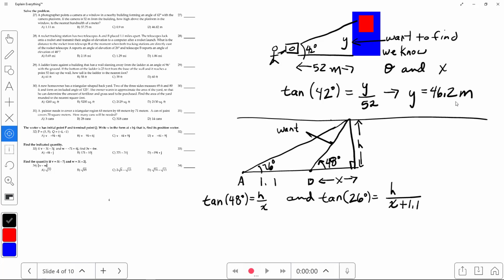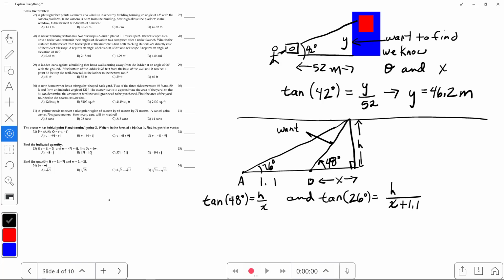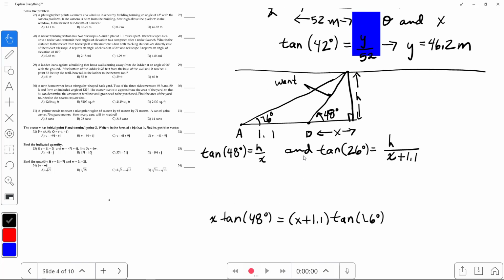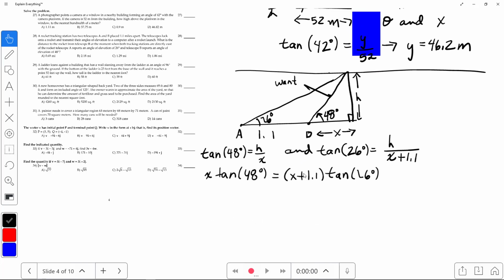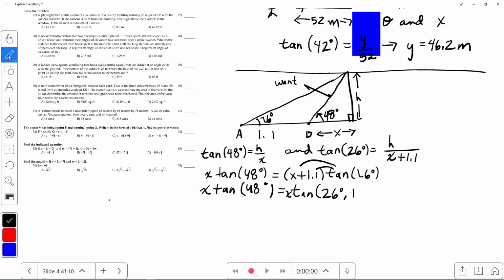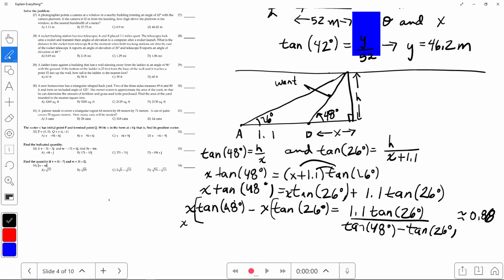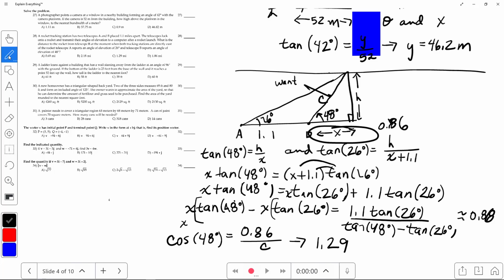MAT1093 Final Review Part 5